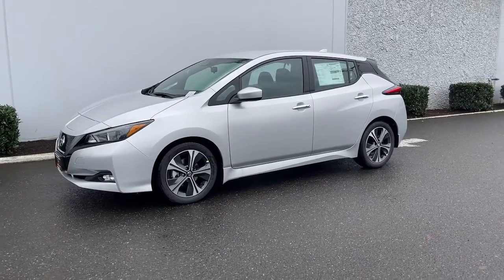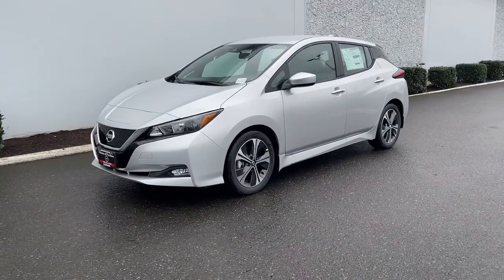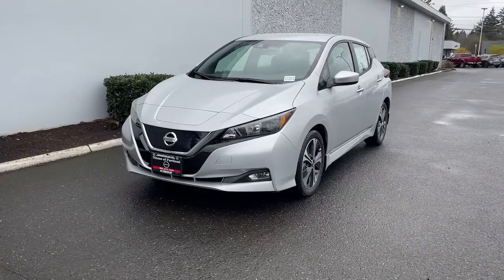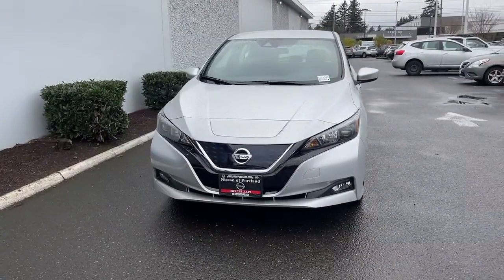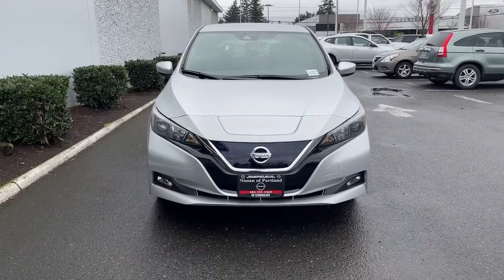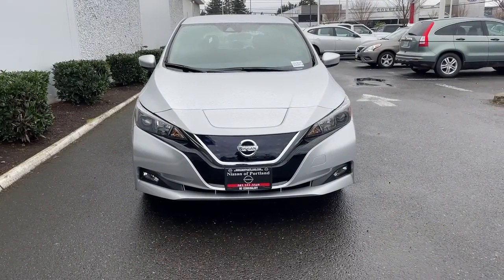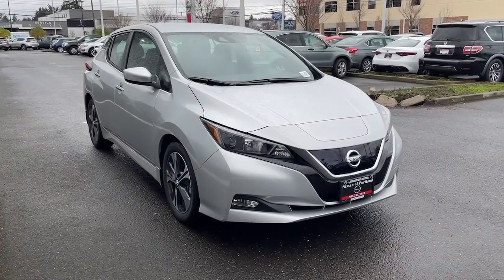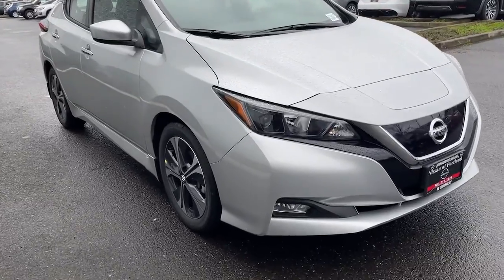2022 Nissan LEAF Portland, Beaverton, Vancouver, Gresham, Hillsboro, OR 1019030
Silver New 2022 Nissan LEAF available in Portland, Oregon at Nissan of Portland. Servicing the Beaverton, Vancouver, Gresham, Hillsboro, OR area.

NAV Brake Actuated Limited Slip Differential Apple CarPlay Lane Keeping Assist. BRILLIANT SILVE exterior and Black interior SV trim. SEE MOREKEY FEATURES INCLUDENavigation Back-Up Camera Satellite Radio iPod/MP3 Input Onboard Communications System Aluminum Wheels Keyless Start Blind Spot Monitor Apple CarPlay Brake Actuated Limited Slip Differential Smart Device Integration Lane Keeping Assist Nissan SV with BRILLIANT SILVE exterior and Black interior features a Electric Motor with 147 HP at 3282 RPM. OPTION PACKAGESSPLASH GUARDS. Rear Spoiler MP3 Player Keyless Entry Steering Wheel Controls Child Safety Locks. Horsepower calculations based on trim engine configuration. Please confirm the accuracy of the included equipment by calling us prior to purchase.